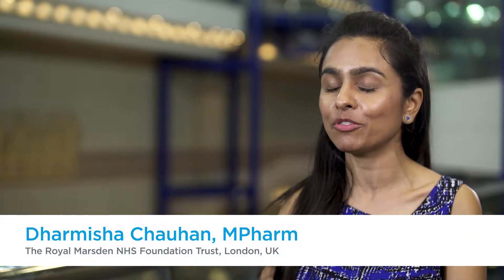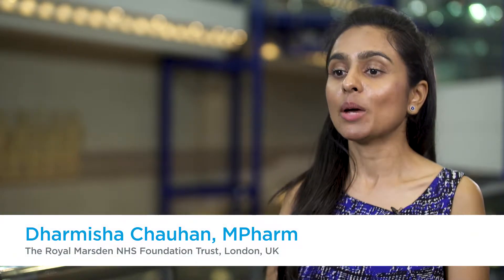New models for patient care: advanced pharmacy practitioners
In this video, Dharmisha Chauhan, MPharm, of the Royal Marsden NHS Foundation Trust, London, UK, discusses the aims of her pharmacist and nurse-led clinic for patients with melanoma that are receiving immunotherapy. At the British Oncology Pharmacy Association (BOPA) Annual Symposium 2018, held in Birmingham, UK, Ms Chauhan highlights the importance for pharmacists to increase their skill set, in order to create a culture of advanced pharmacy practitioners in the future, and describes her experiences and roles that she plays within the clinic, to showcase the many opportunities for pharmacists.